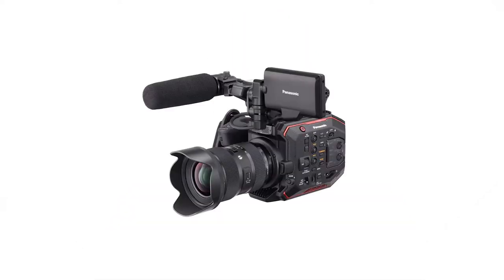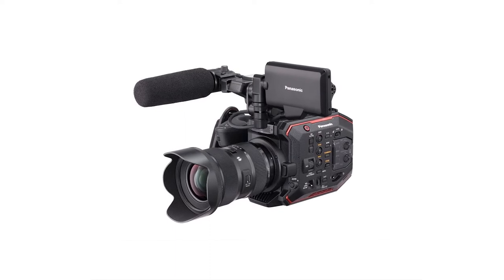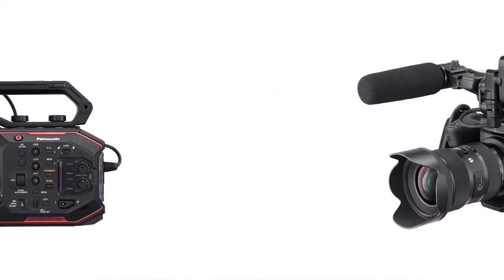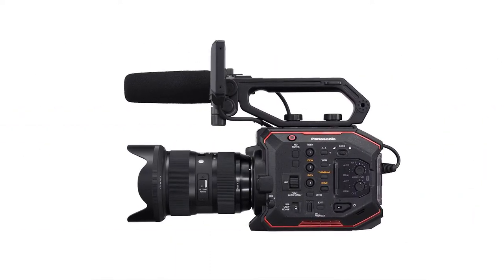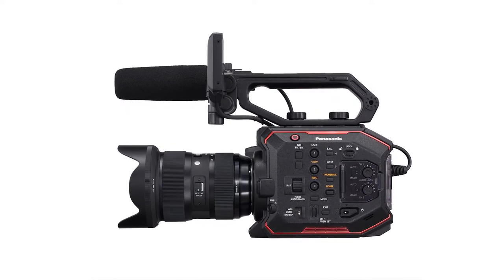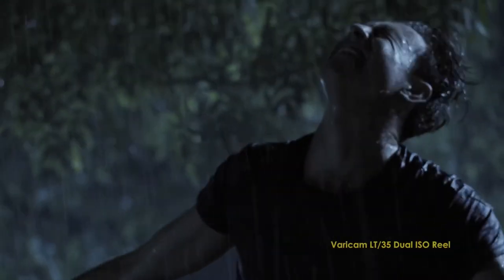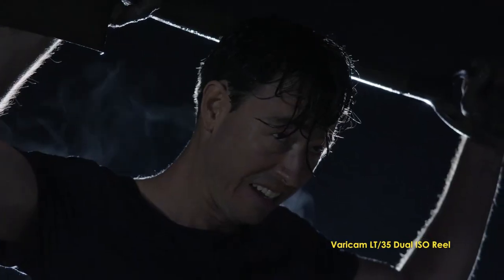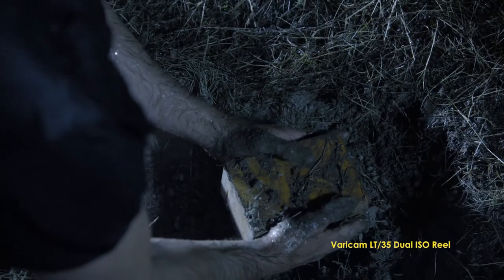News in 90 Seconds Episode 29 - Panasonic EVA 1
Panasonic previewed their brand new EVA 1 compact cinema camera at CineGear Expo 2017.